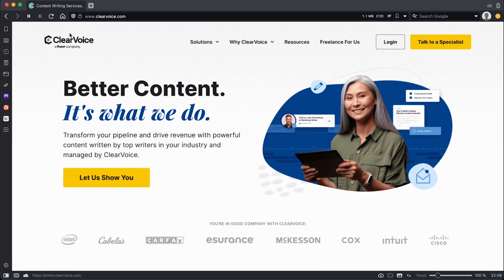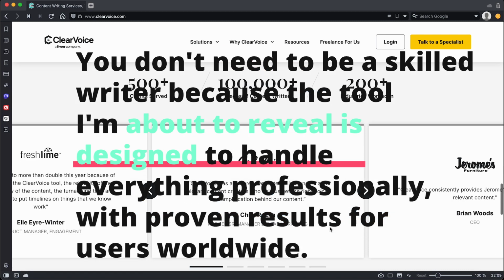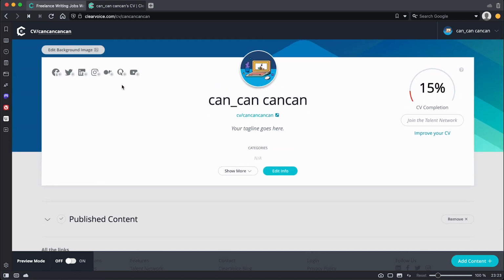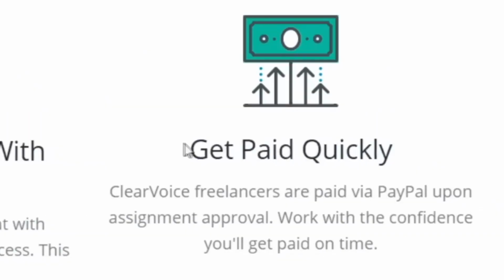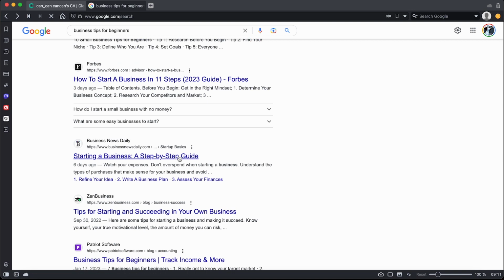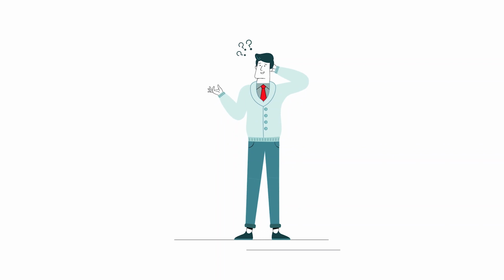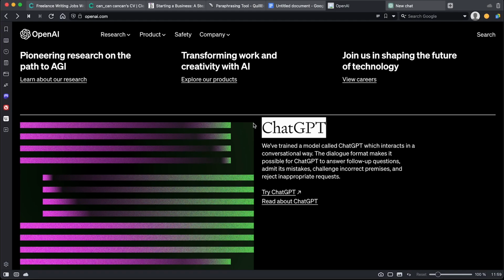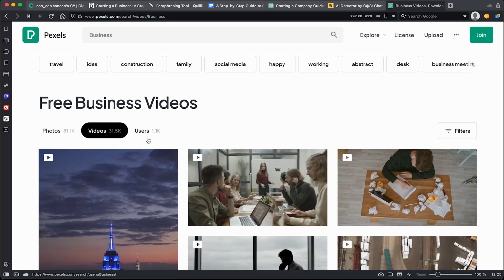This FREE Bot Makes You $800 a Day! Make Money Online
As you can understand I am not only talking about bots or AI's actually this is one my channel and almost 100% I am using AI technology. But what I do is not beginner friendly but  In this video, I will show you how to make money online by using a free bot and AI (I don't know which one you prefer to call, but yeah). This is beginner friendly way to make money online. This method works worldwide and is 100% legitimate. It can be done almost purely passively, but there is a learning curve and some work involved. We also use ChatGPT, but I didn't want to use the name in the title. I hope you like this tutorial. I think the best part is you do not need to wait for any payment. They pay directly to your PayPal or bank account right after you earn your money. Isn't it amazing?

Unlock a hidden source of wealth! These funds can come from a variety of sources, such as forgotten bank accounts, uncashed checks, unclaimed wages, and more.
Unclaimed Funds from governments! The untapped $49 Billion dollar market. Until Now!  Check out the proof after and success stories.

Make Money Online Fast | How I made $1800 In 7 days On Autopilot By Listening To Music

LEGAL:
Any earnings or income representations are aspirational statements only of your earning potential. There is no guarantee that you’ll receive the same results or any results at all for that matter. Your results will depend entirely on your work ethic, experience, etc…As always there is a risk with any business. I am not a financial advisor and nothing in this video should be considered legal advice copy-paste video on youtube and earn money.